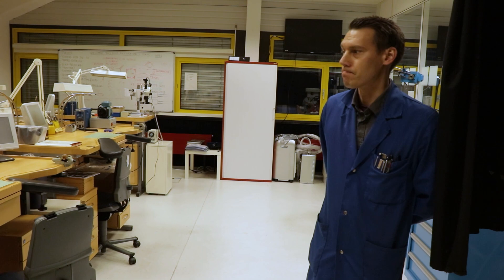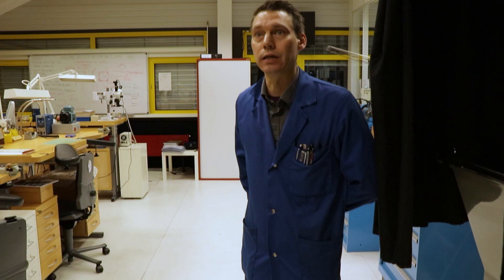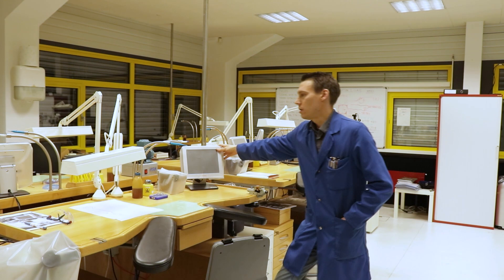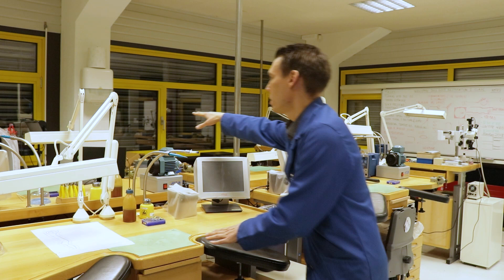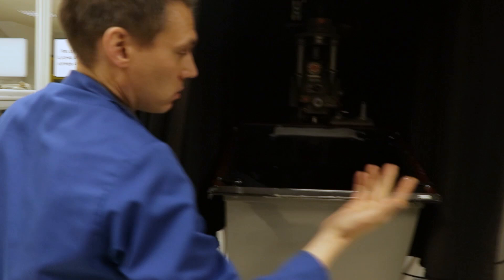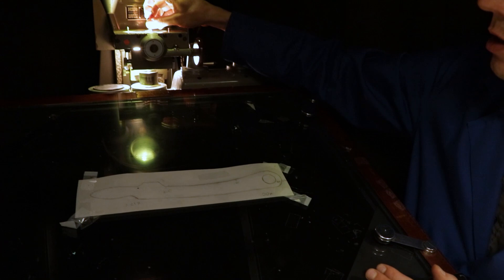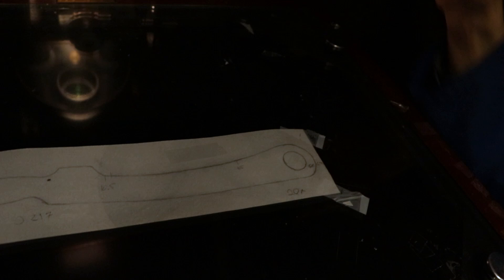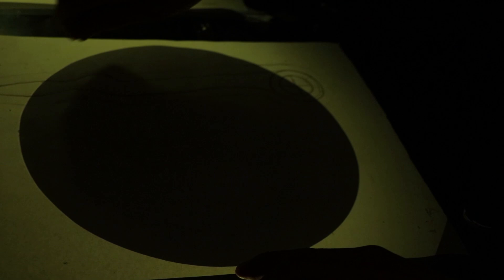Watchmaking School Visit in Le Locle Switzerland Part 2 – KHWCC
As I was visiting Switzerland a couple months ago, I reached out to Henrik Korpela who is the founder and instructor of Korpela and Hofs Watch Competence Centre, which is an independent Swiss watchmaking school that teachers many students from all over the world.
In this episode of my visit to KHWCC, the Watchmaking School in Le Locle Switzerland, Henrik goes into details about the amazing watchmaking short courses he runs, for watchmakers to obtain new watchmaking skills, watchmaking hobbyists, and watch collectors alike.

He goes in depth about the use of a profile projector, the use within watchmaking in repairing watch parts from antique watches and pocket watches. Because no new watch parts are available for these old time pieces, they must be made by a skilled watchmaker.

If you want to become a watcher as a profession, and looking for the best watchmaking school. KHWCC in Le Locle Switzerland is an amazing place. This Part 2 of my Swiss Watchmaking school tour, Part 3 is coming out shortly.